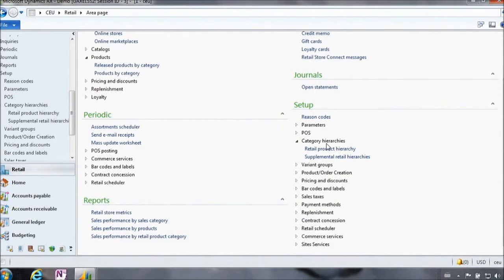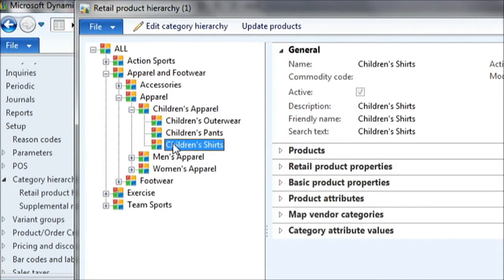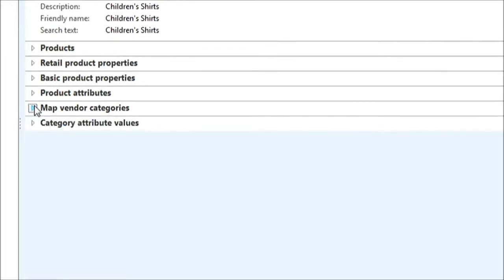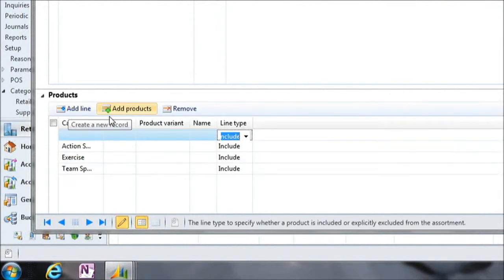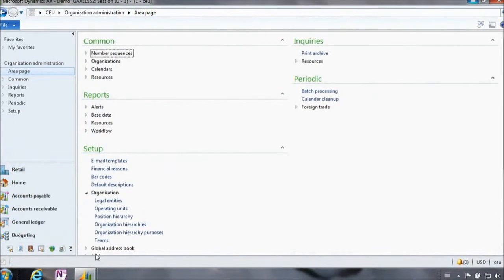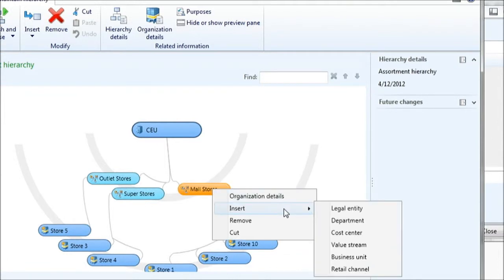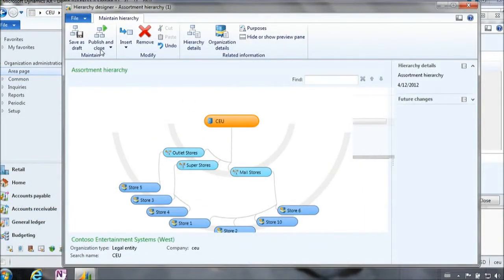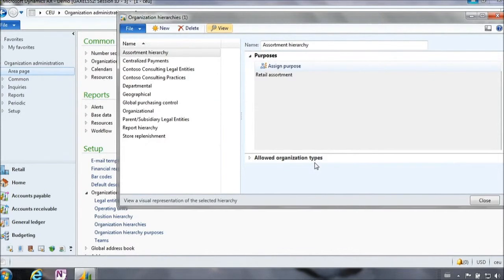Microsoft Dynamics AX - Demo - Organizing Structure Demo No talking head